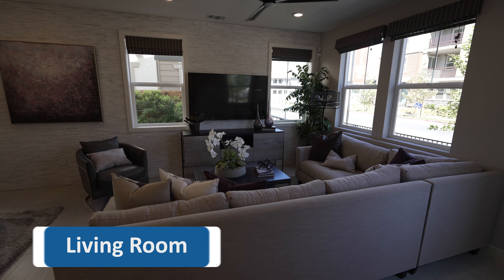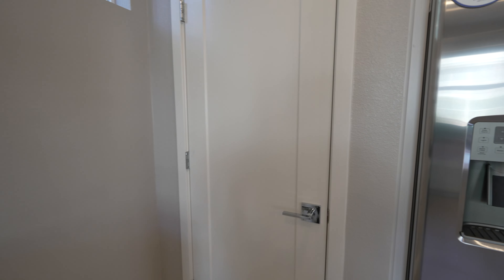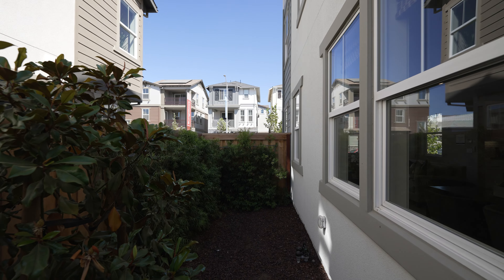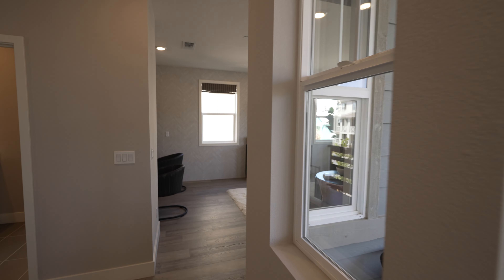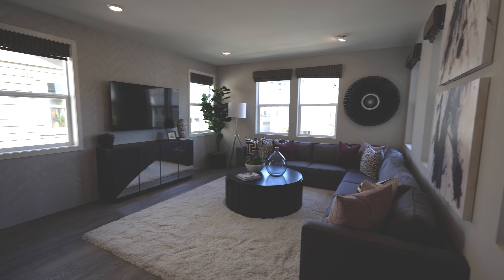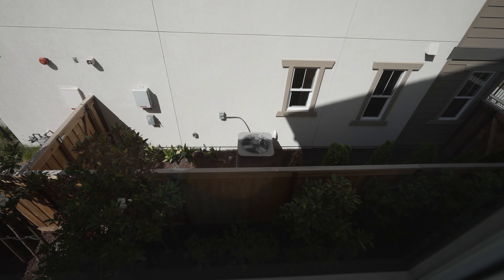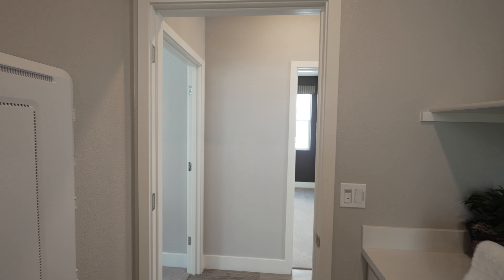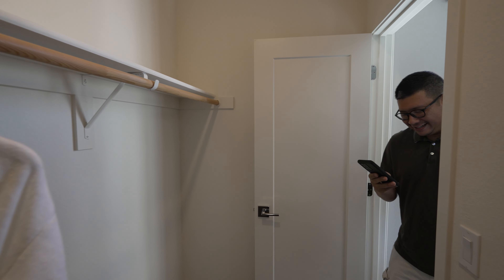Really Nice Loft! | Newark, CA | 3 Story Single Family Home | $1,527,880+ | 2,886 SqFt | 5 BD 4.5 BA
We are going to take you on another wonderful home tour today to look at a nice 3 Story Single Family Home located in the community called Bridgeway in Newark, California from Lennar.  We are going to take a look at their Single Family Home collection called the Bungalows that features a 3 Story layout, 2 Decks, and a side yard!  From an asking price of $1,527,880, you will get a pretty nice 5 bedrooms, 4.5 bedrooms, and a 2 car garage in a 2,573 square feet space.  As an added bonus, you get a spacious and lovely loft!  Today's video will show you their Residence 3 Model.  Are you looking to invest in Real Estate, need Interior Design ideas, or are you planning on buying a new home?  Come join us and see what they have to offer Newark!

Location: Newark, California
Model: Residence 3 Plan
HOA: $260

Chapters:
00:21 Intro
00:57 Floor 1: Living Room, Dining Room, and Kitchen
03:51 Floor 1: Side Yard, Powder Room (Locked), and Garage (Locked)
05:04 Floor 2: Deck and Loft
07:26 Floor 2: 1st Restroom, Laundry, 1st Bedroom, and 2nd Bedroom Suite
11:29 Floor 3: Deck
13:15 Floor 3: Master Bedroom Suite: Primary Bedroom and Primary Restroom
15:33 Floor 3: 4th Restroom, 4th Bedroom, and 5th Bedroom
18:00 Top 3 Highlights
19:47 Bonus Clip: Brian's Scare

Camera :
Photo: Samsung Galaxy S20 Ultra